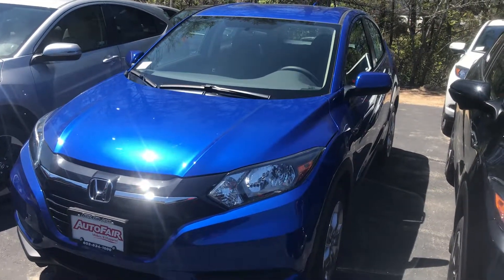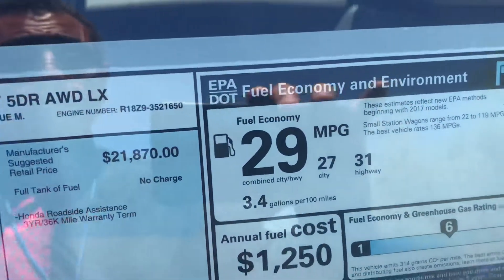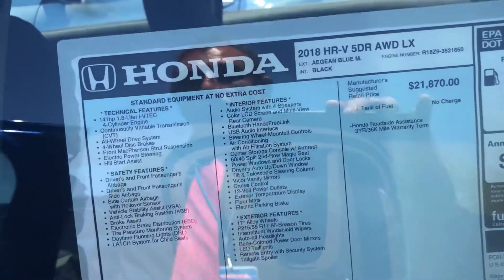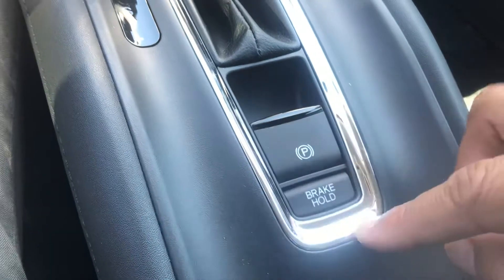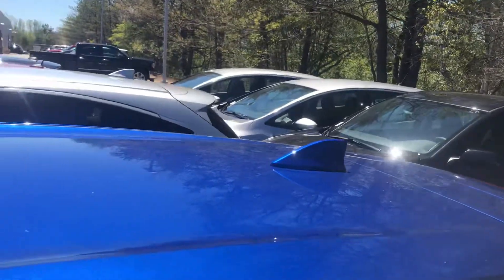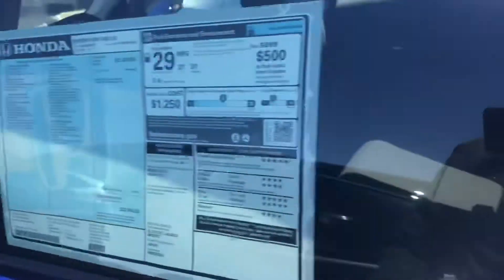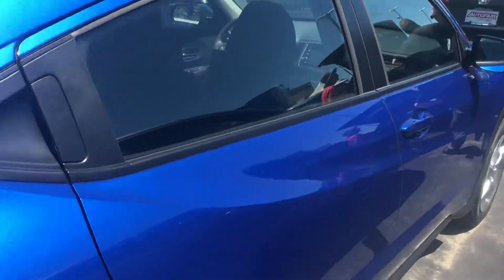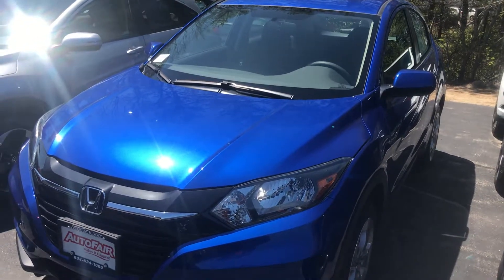Rebehka’s 2018 Honda HRX LX video